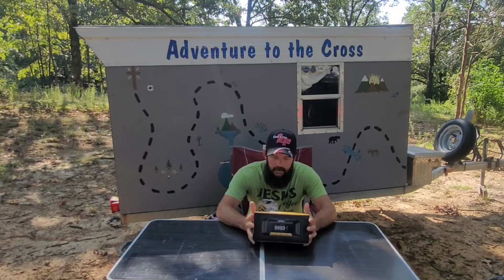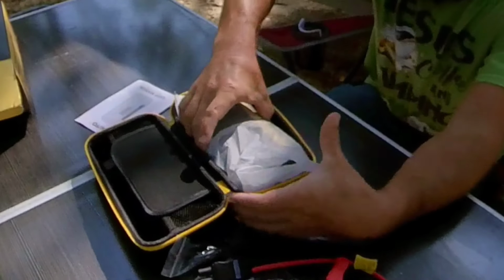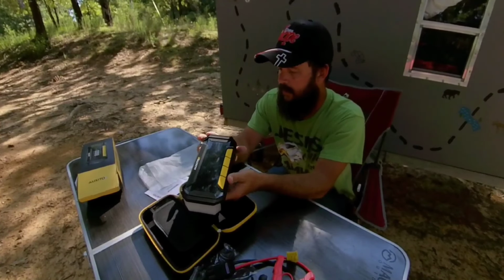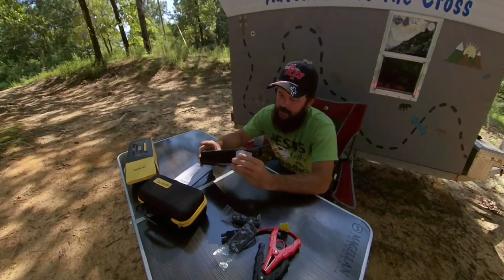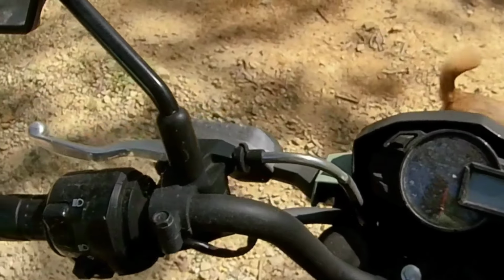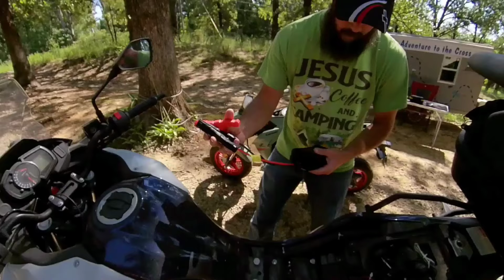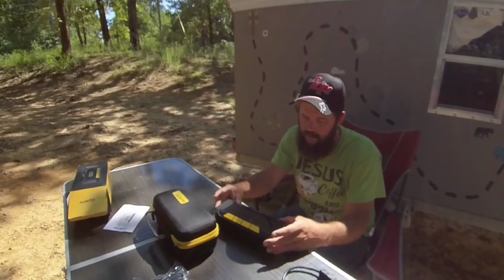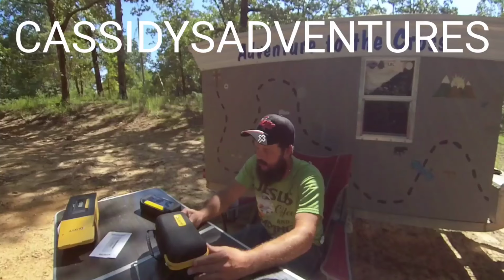First Product Review! Auxito J503 Jump Pack! Also a Good Power Bank for Camp?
The Auxito J503  jump starter!

Dustin's first product review! In this review we go over this products specs, the good stuff and the wish it had stuff. We discuss whether it would make a good power bank as will as a jump pack. What do you think?